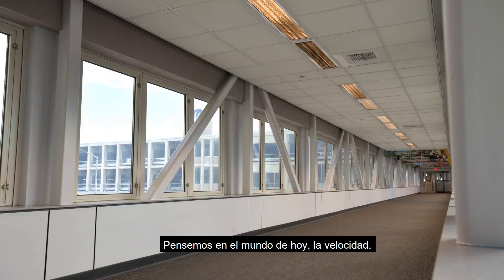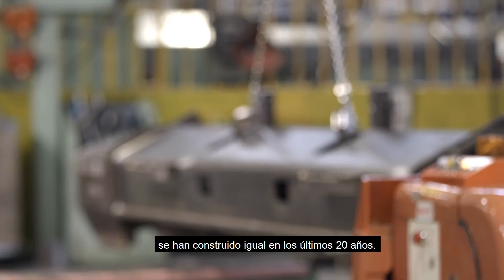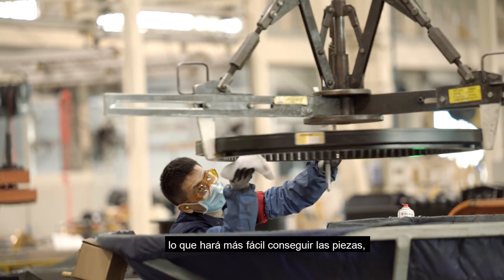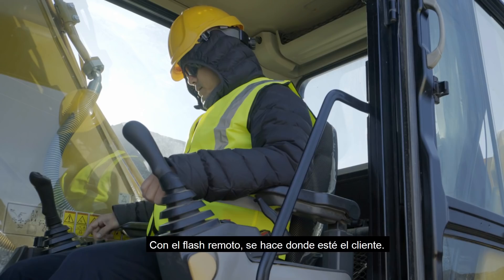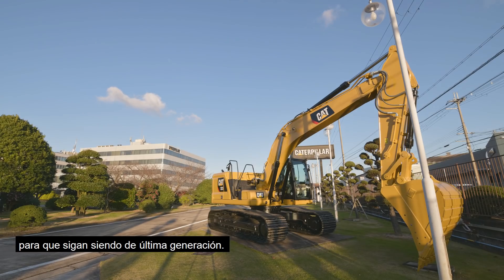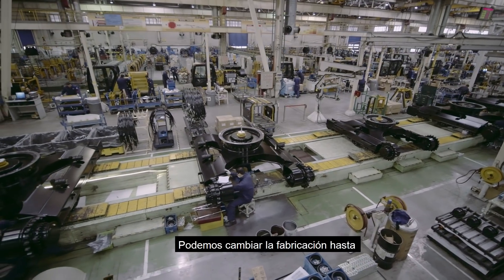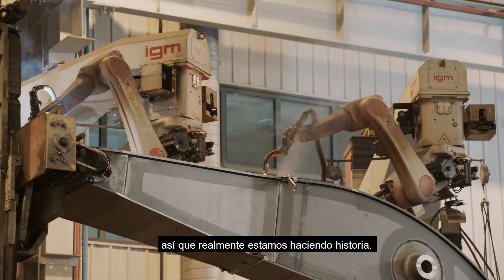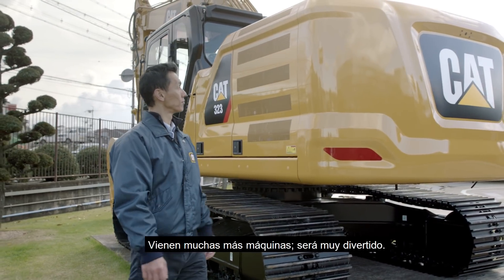Nueva generación de excavadoras Cat®: Fabricación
Las nuevas excavadoras Cat® 320 GC, 320 y 323 se construyen sobre una plataforma común. Este proceso racionalizado de fabricación ayudará a mejorar la disponibilidad de los repuestos. Las tecnologías vienen instaladas, de tal forma que cada modelo incluye todos los sensores y cámaras esenciales en el mundo de hoy. Cada plataforma está diseñada y fabricada para ser actualizada fácilmente con los avances tecnológicos futuros.